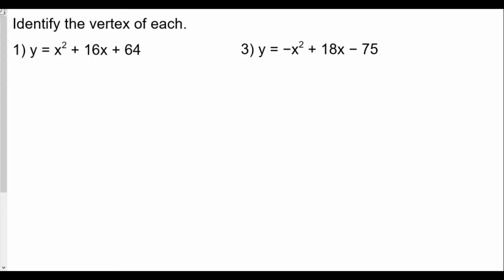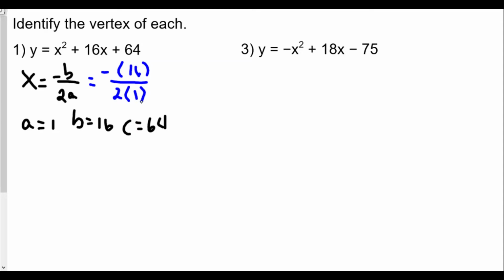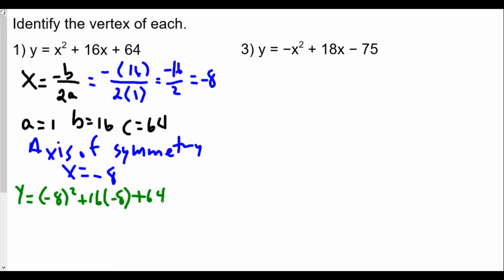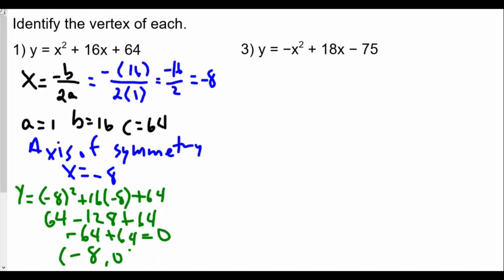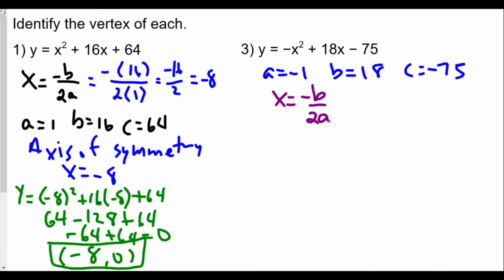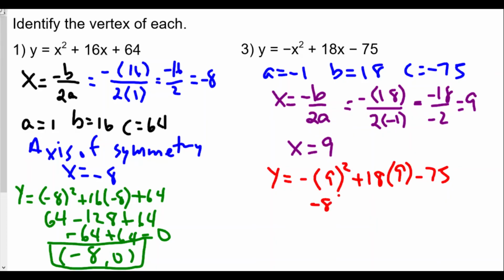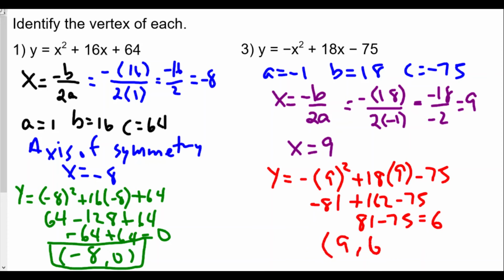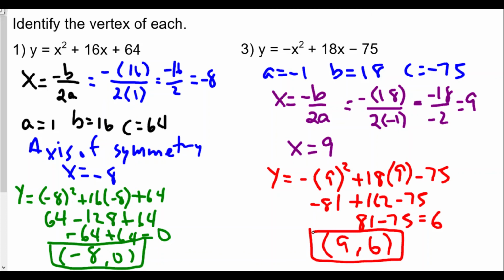Properties of a Parabola HW Review Part 1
In this video, we use the axis of symmetry to find the vertex of the parabola.